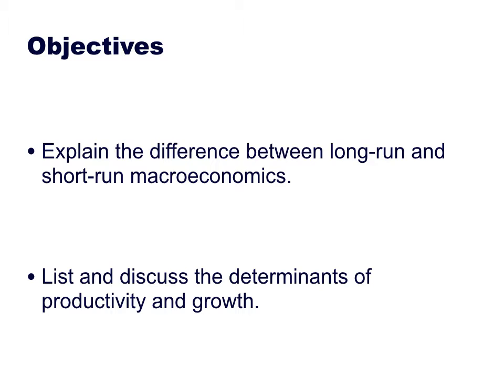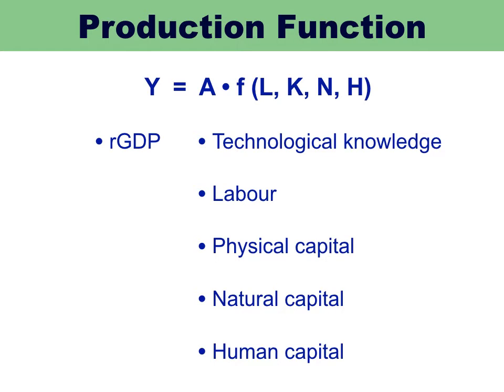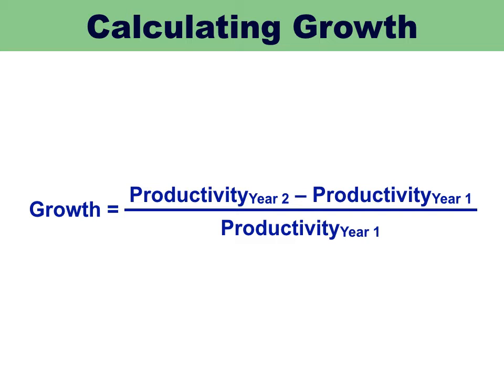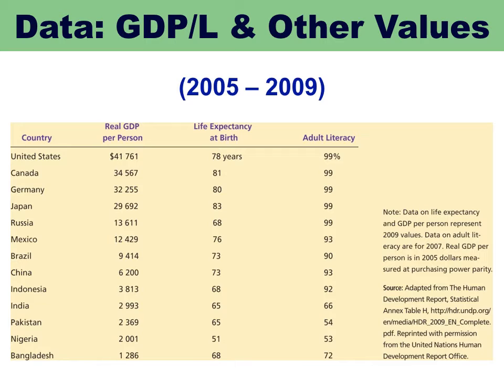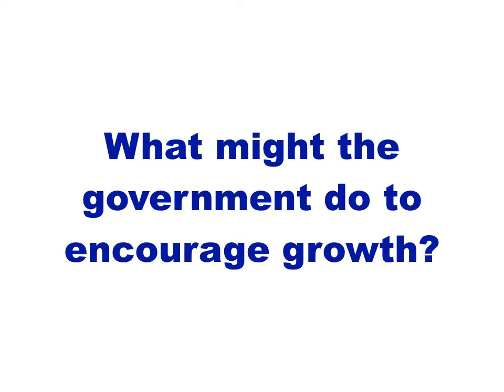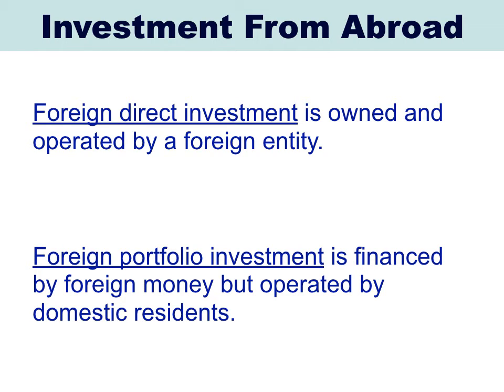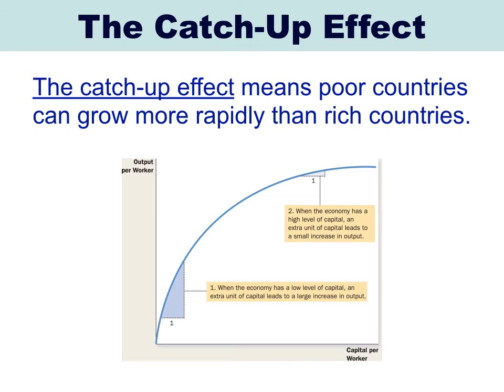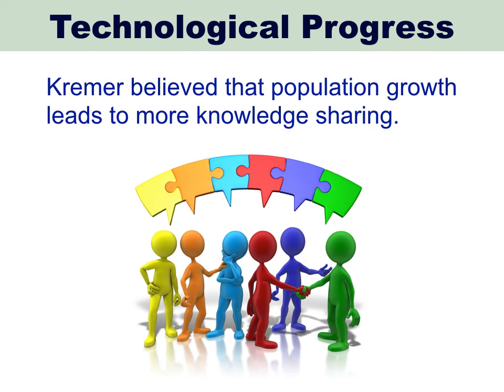Production, Productivity, and Growth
This video is an introduction to production, productivity, and growth.